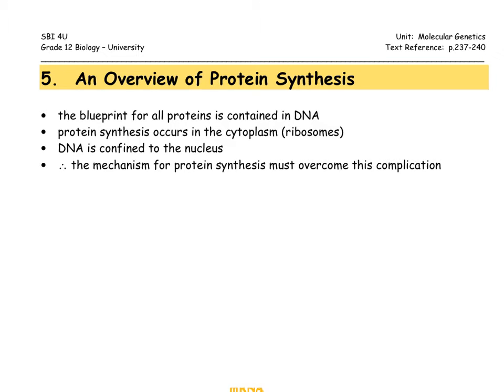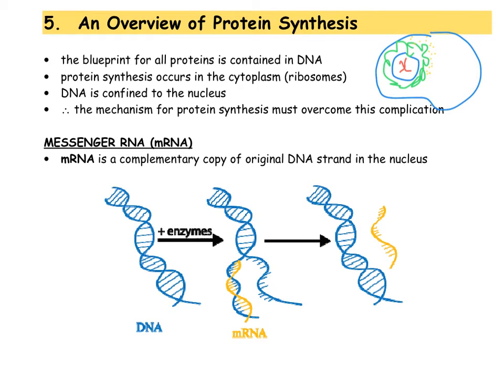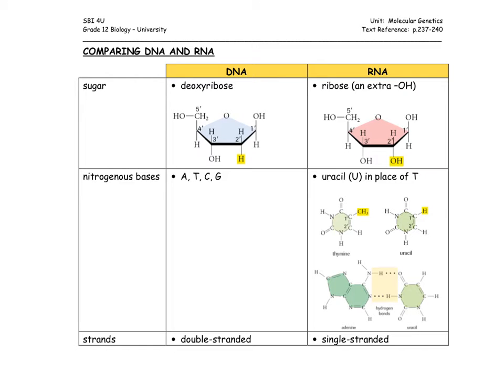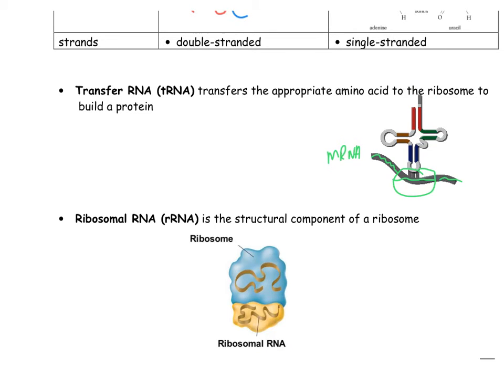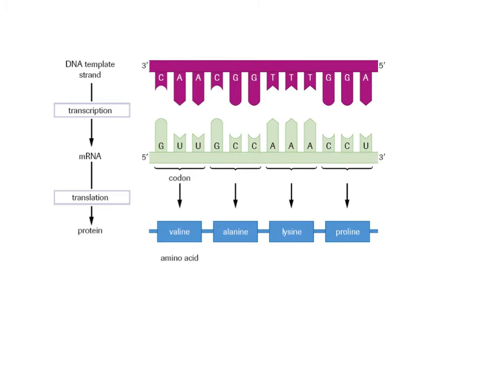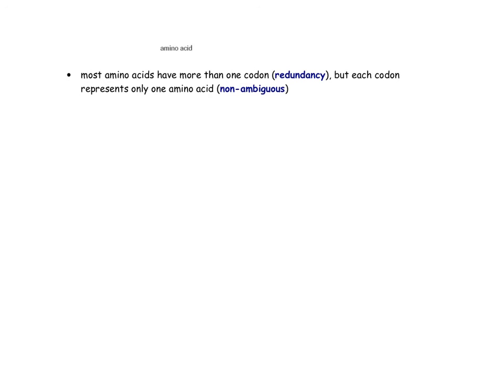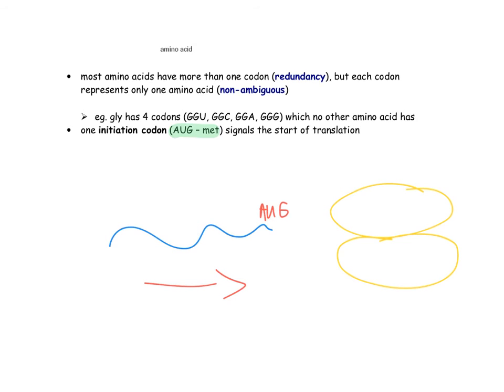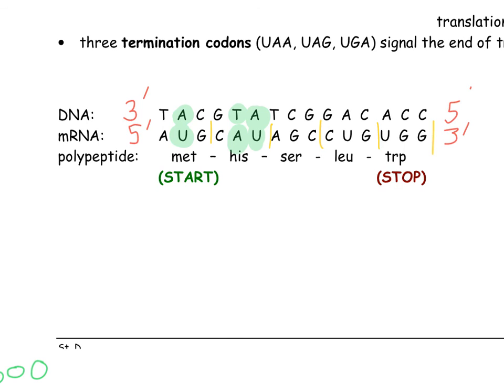Overview of Protein Synthesis